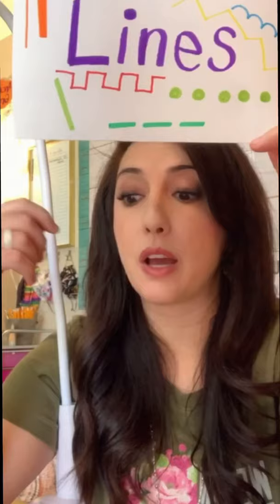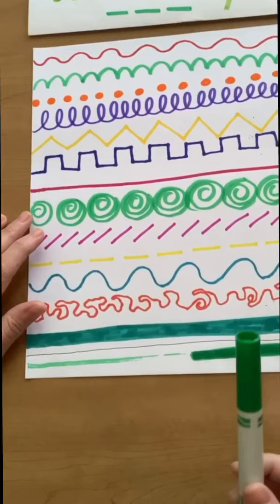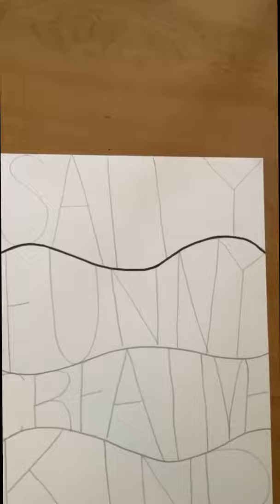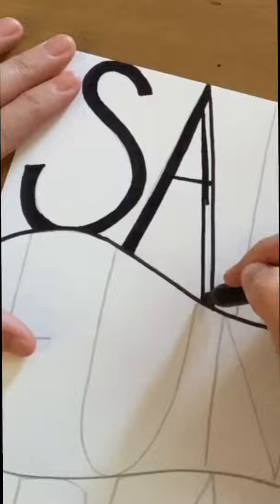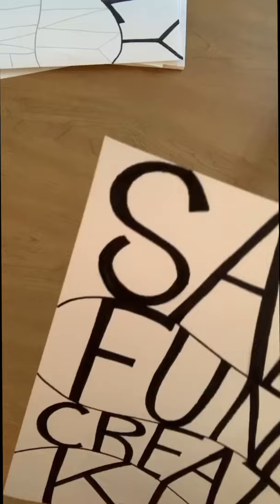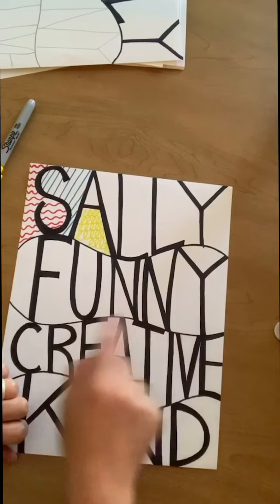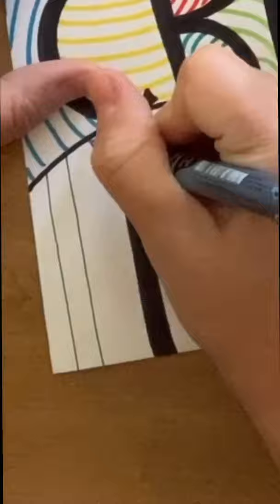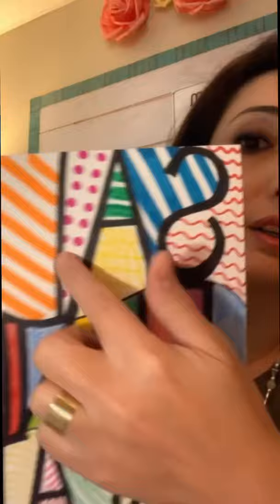This is Me! Name Line Art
Week 3 of Remote Learning (Aug. 24)
4th & 5th Grade Line Lesson
Robert L CRIPPEN Elementary
Mrs. Ghuneim - Art